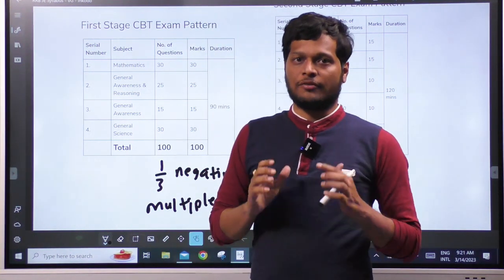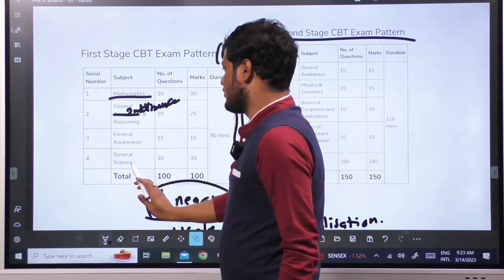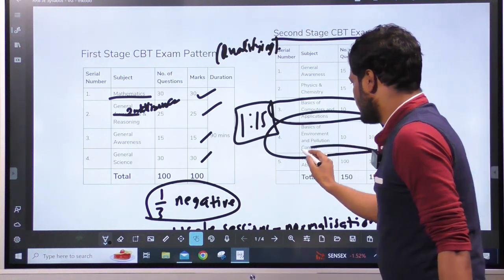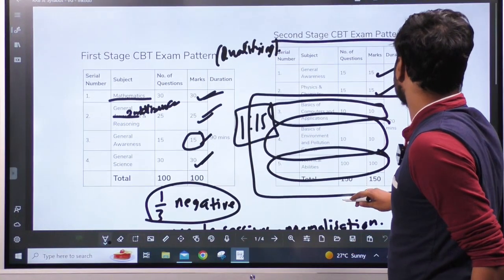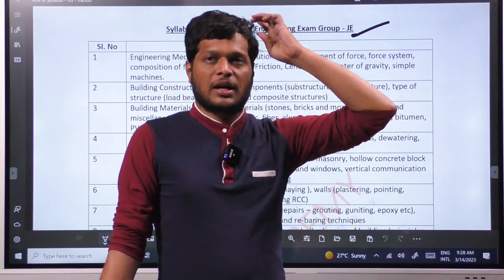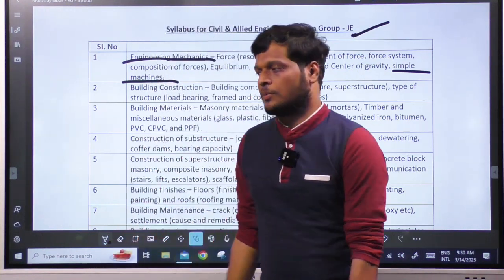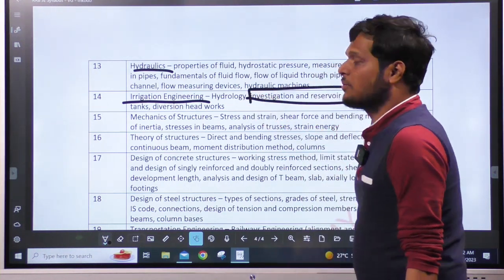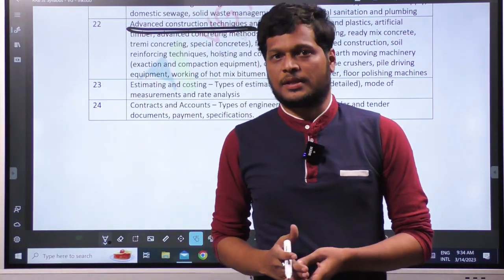RRB JE PATTERN | SYLLABUS